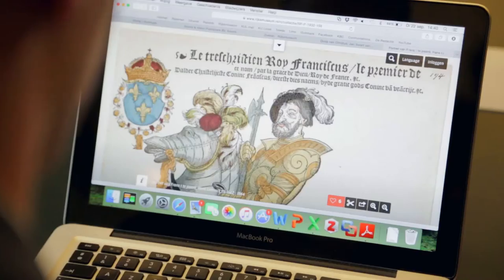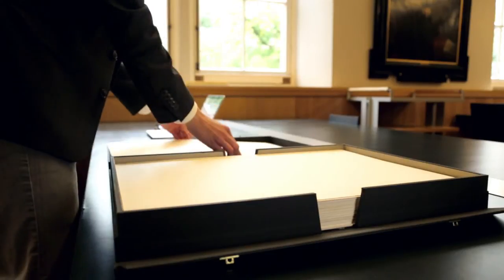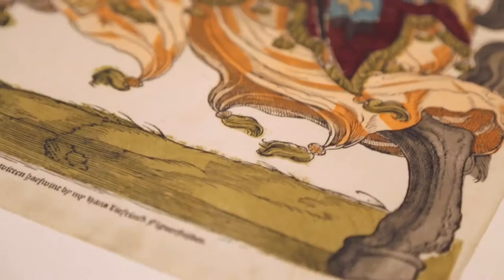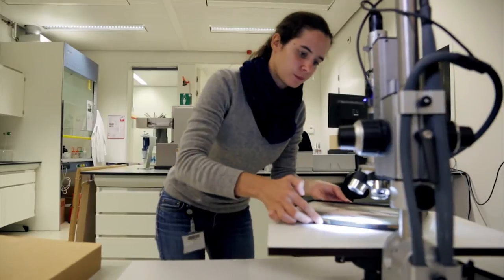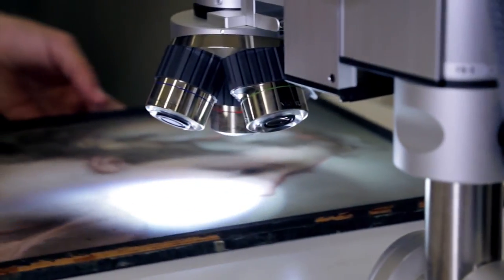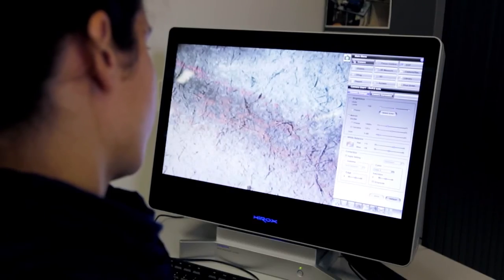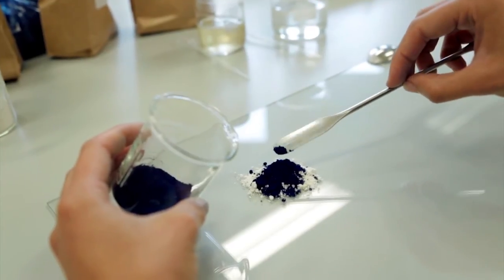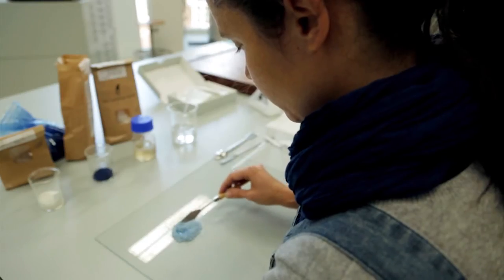Rijksmuseum Fellowship Programma – Jeroen Luyckx & Leila Sauvage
The Rijksmuseum operates a research Fellowship Programme for outstanding candidates working on the art and history of the Low Countries whose principal concern is object-based research.